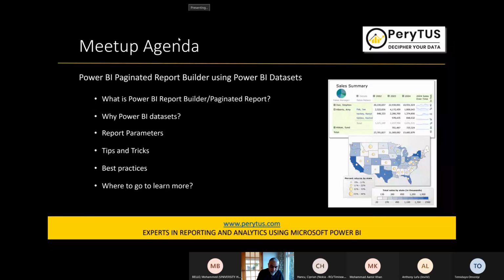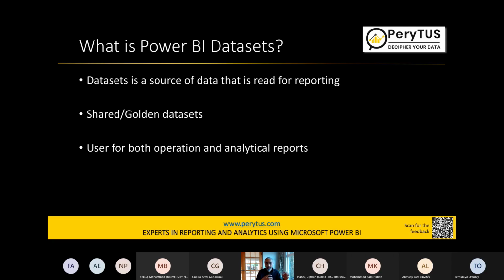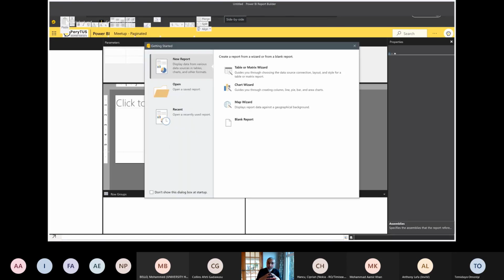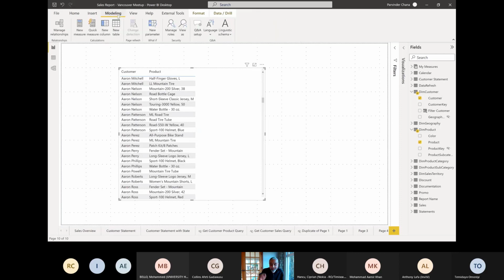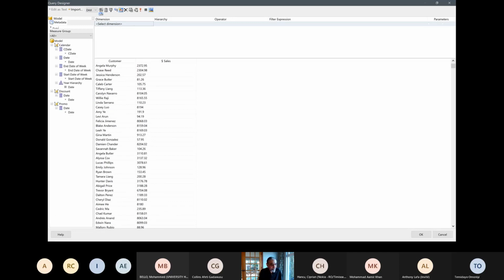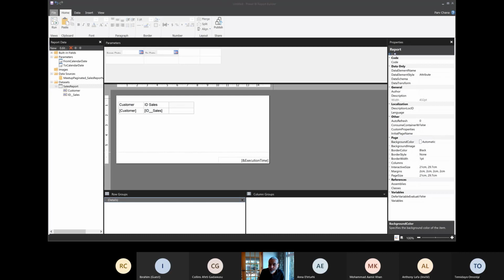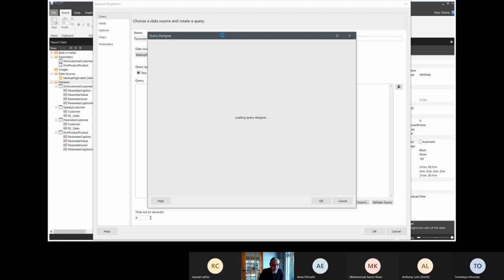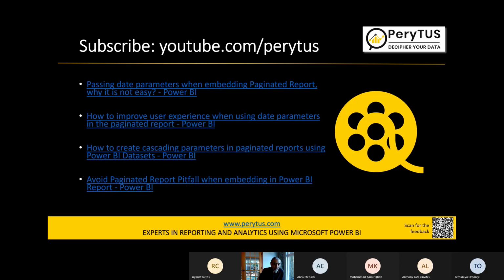Power BI Office Hour 76: Working with the paginated reports using Power BI datasets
Details
Speaker: Parvinder Chana, MVP and Power BI Architect and Consultant.

Agenda:

Working with the paginated reports using Power BI datasets
Plenty Q&A
Profile:
Parvinder Chana is a results-driven data analytics and BI expert with over 15 years of relevant experience and a solid track record of implementing company-wide BI solutions and managing all phases of BI implementation (including analysis, design, implementation, testing, and roll-out) utilizing tools such as Power BI, DAX, Power Query, and other related technologies such as PowerApps, Power Automate, SQL Server, Azure Platform, and Microsoft Cognitive Services.

He leverages his superior analytical and interpersonal skills to design and build optimal data warehouses, train employees on BI technologies and tools, communicate complex concepts, and ensure best practices to surpass business objectives. He thrives in a fast-paced and rapidly growing environment by readily adapting to evolving business and technology challenges.